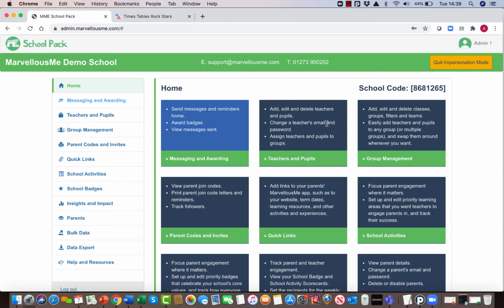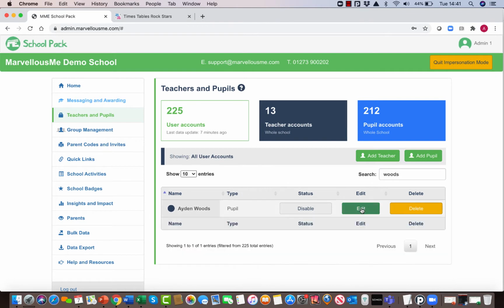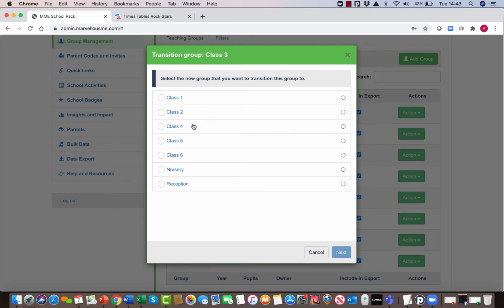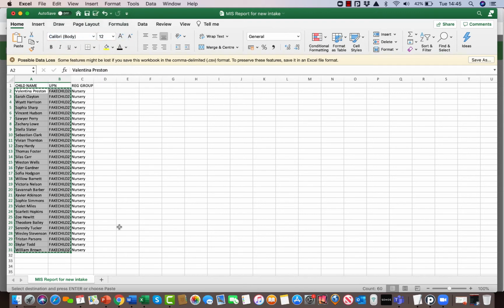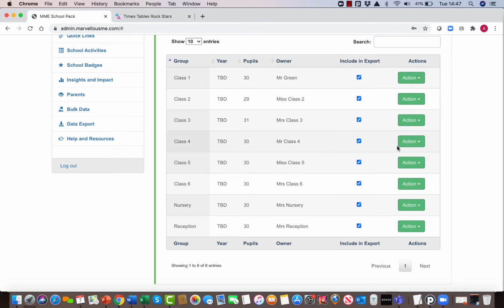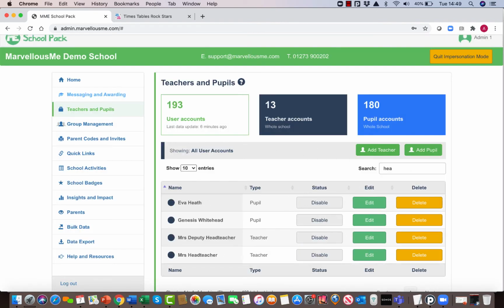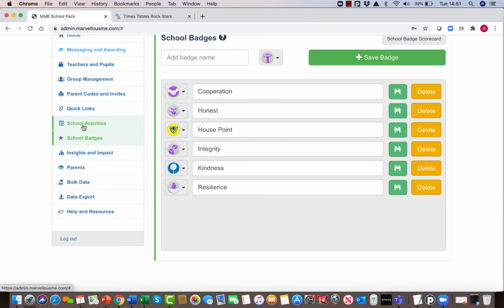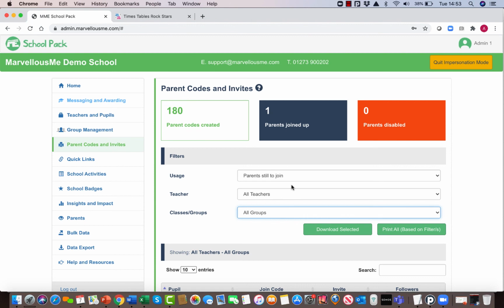Setting up your new school year using the 'Transitioning' feature.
See how to set up your school for the new school year, by transitioning your classes in the 'Group Management' section.